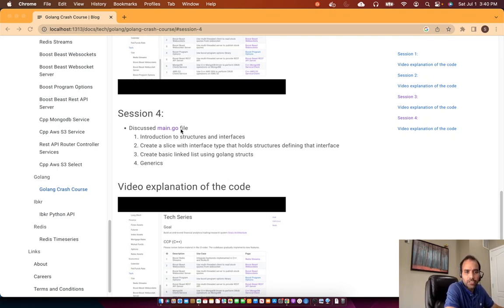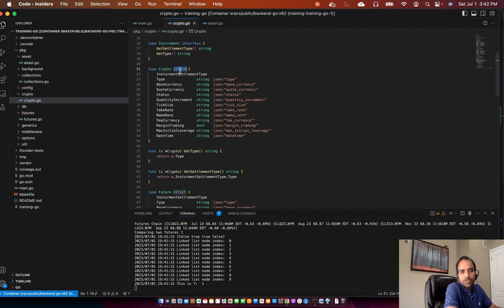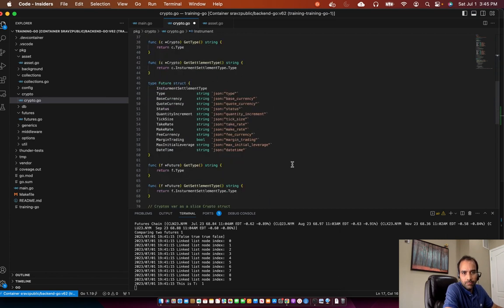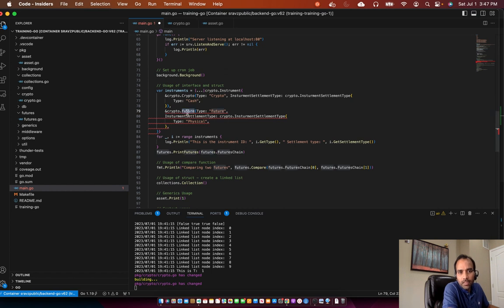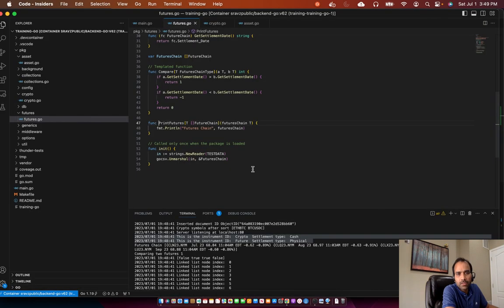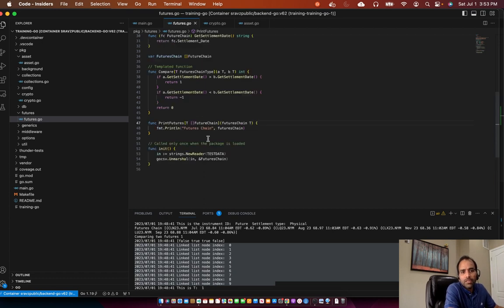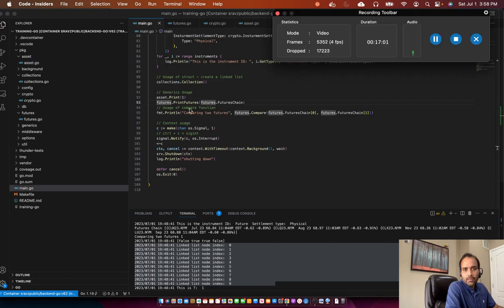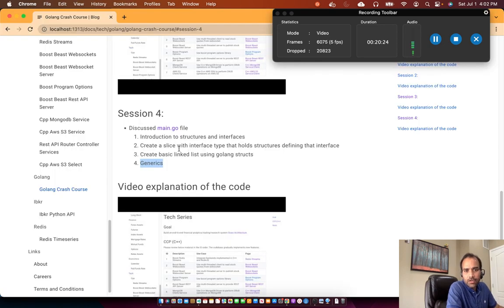36 - Golang - Crash Course Session 4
# Topics
- Introduction to structures and interfaces
- Create an array of interface type that holds structures defining that interface
- Create a basic linked list using golang structs
- Generics

- Product demo.
- Commercial license.